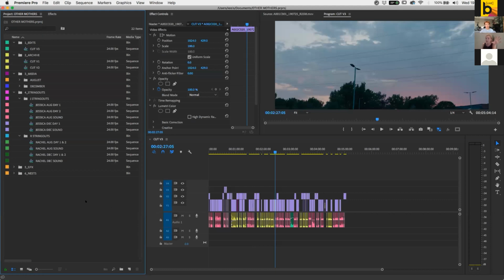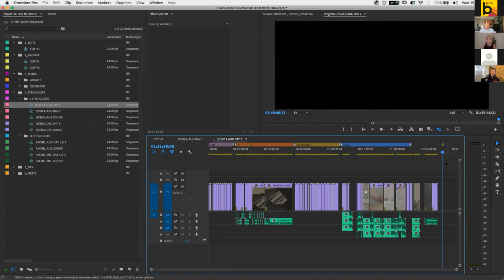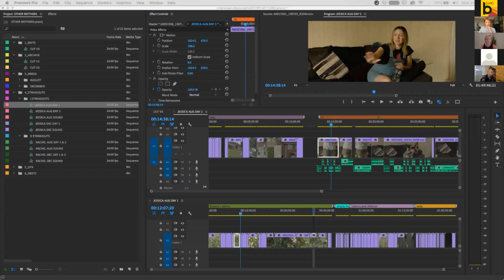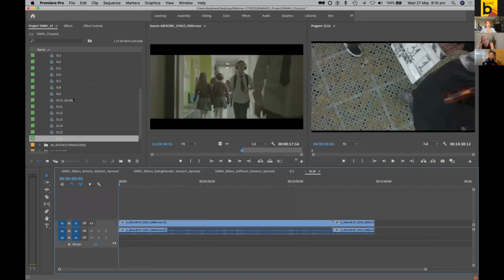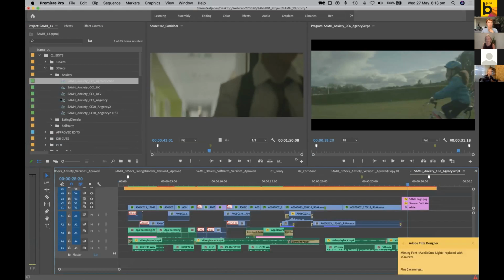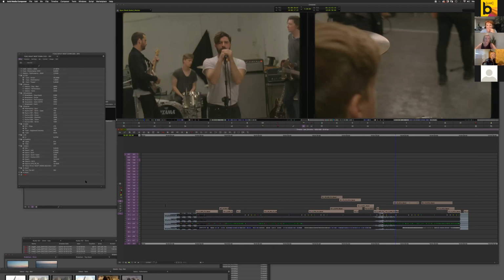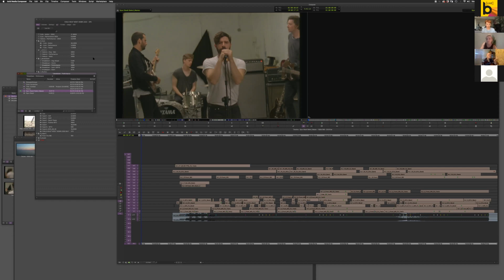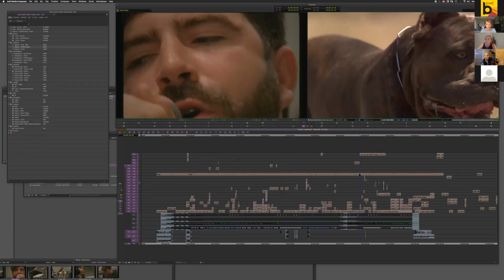TRA Present How to Structure Short Form Premiere Workflows & Manage your Edit Suite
A webinar on how to structure your short form premiere workflows and manage your edit suites

BECTU and The Rough Assembly present: How to structure your short form Premiere workflows and manage your edit suite - with Kat Janes (commercials for Dove, Facebook, Dyson), Sarah Keeling (documentaries for MTV, BBC3, Nowness), and Simon Hargood (promos for Foals, Tine Tempah, & Coldplay).

We cover the following:

Sarah Keeling - short form documentary workflows

Kat Janes - commercials workflows

Kat Janes - working with clients in the room

Simon Hargood - music video tips and tricks

KAT JANES - EDITOR & EDIT COLLECTIVE CO-FOUNDER.
Kat graduated in Stop Motion Animation at UCCA then briefly worked on "Harry Potter and the Order of the Phoenix", Michael Winterbottom's "Killer Inside Me” and Suzie Templeton’s “Peter and the Woolf”, she then joined Wes Anderson's "Fantastic Mr Fox" where she spent over 2 years as part of the Editorial team.

She then joined The Assembly Rooms, a boutique offline edit house in Soho where she spent six years specialising in short form, before going freelance and setting up her own company Edit Collective with Agathe Barbier.

Edit Collective is a London based edit collective and support network with over 400 members. It works to support female, non-binary and trans identifying editors working in Film and TV.

SARAH KEELING - EDITOR
Sarah began directing and editing music videos and fashion films before moving into editing full time. She now works across short and long form with a focus on documentary.

Her work has been screened at the London Short Film Festival, DOC NYC, London Fashion Week, Berlin Fashion Film Festival, and exhibited in the Tate Tanks and the V&A.

Recent work includes an MTV series featuring Loyle Carner, a fact/ent series for BBC3, and a documentary following young fathers in North Philadelphia. She is currently working on a series of short docs for Nowness.

SIMON HARGOOD - EDITOR
Simon started at The Firm in Soho and continued working on high end commercials at The Quarry and then The Assembly Rooms.

During Simon’s twenty year career he has worked across many genres; on innovative projects of complexity and challenge; some of which have won awards - and all of which required meticulous attention to detail.

Simon has always felt that music videos are the antidote to commercials - where you have more freedom to express style. Some of Simon’s selected credits include music videos for Foals, Tine Tempah, Girls Aloud, Coldplay, The Kooks and many more.